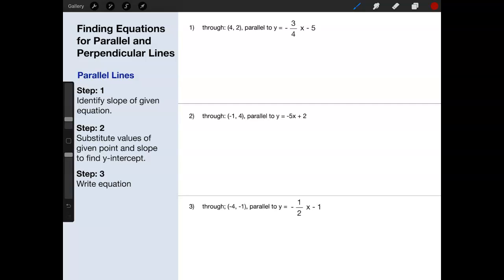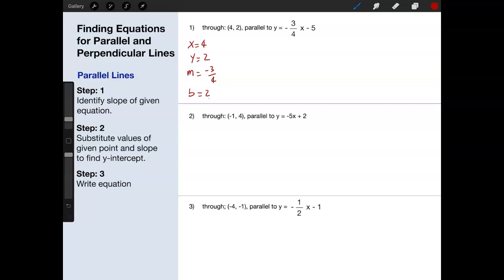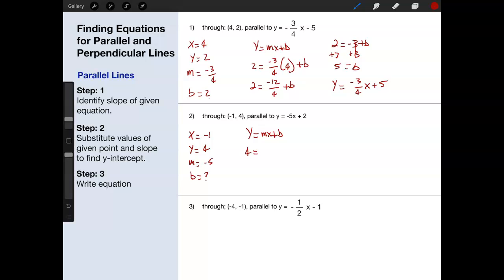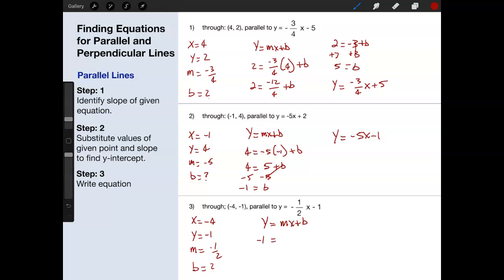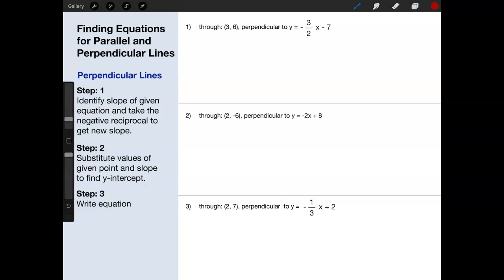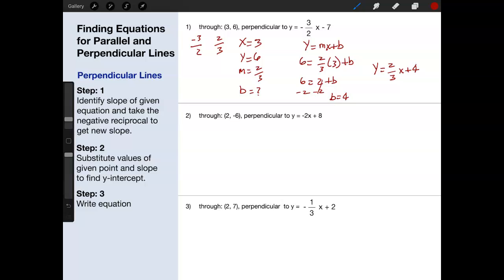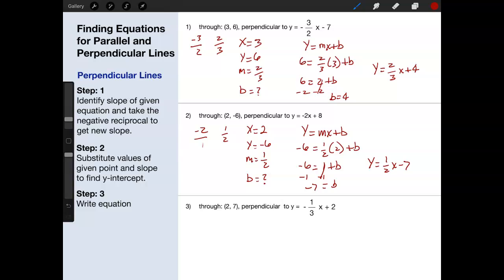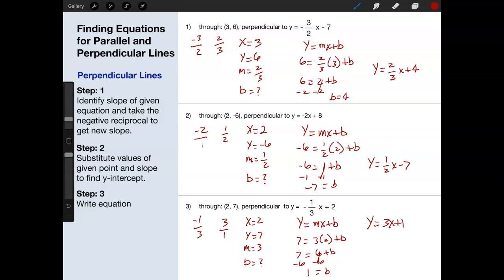Finding Equations For Parallel and Perpendicular Lines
Having trouble finding parallel and perpendicular lines?  You've come to the right place.